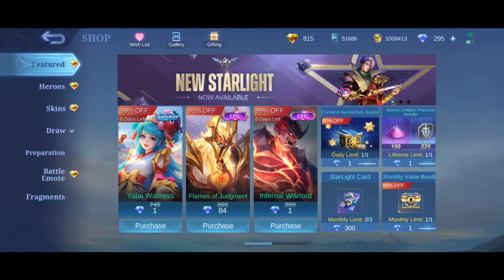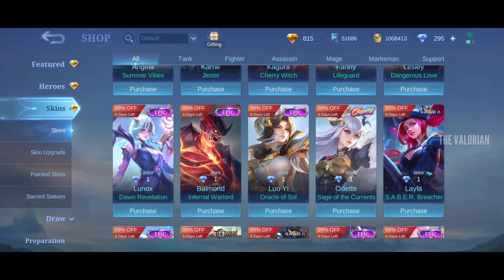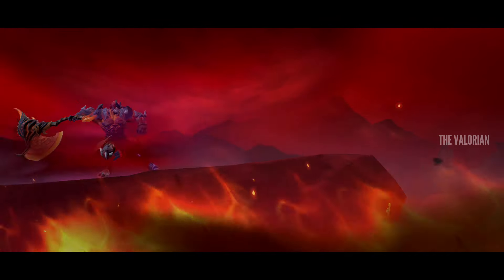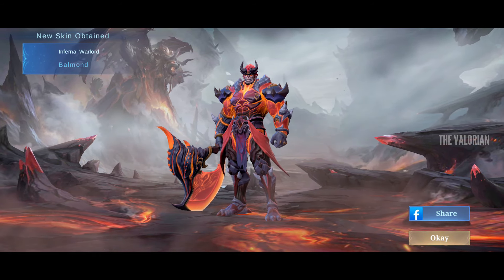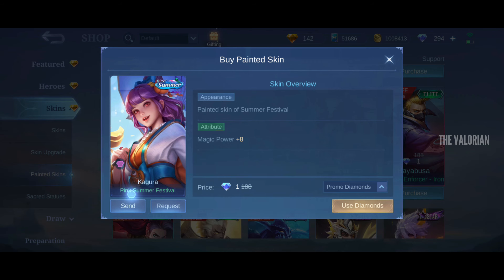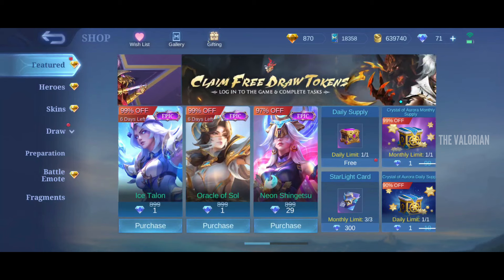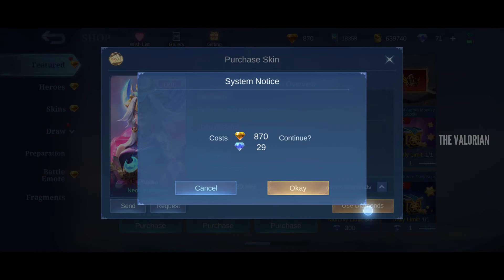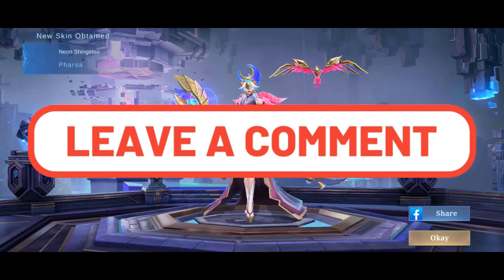I GOT 3 SKIN USING PROMO DIAMONDS | MOBILE LEGENDS PROMO DIAMONDS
IN THIS VIDEO I'M GOING TO BUY 3 SKIN USING PROMO DIAMONDS FROM 2 OF MY ACCOUNTS IN MOBILE LEGENDS.

promo diamond ml 2024
best skin to buy in promo diamond ml
mlbb promo diamonds event 2024
best epic skin mobile legends
promo dias event 2024
how many promo diamonds to buy epic skin
ml promo diamond 2024
ml
mlbb
mobile legends
new event mobile legends
new event ml
new event mlbb
promo diamond 2024
the valorian